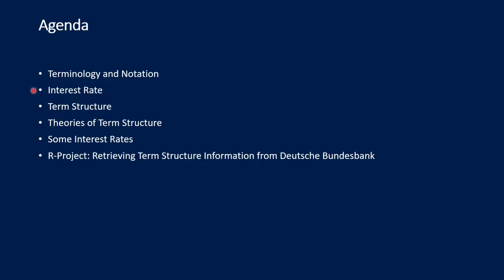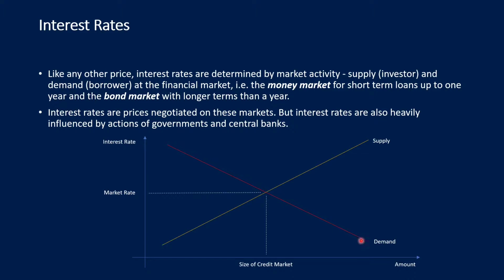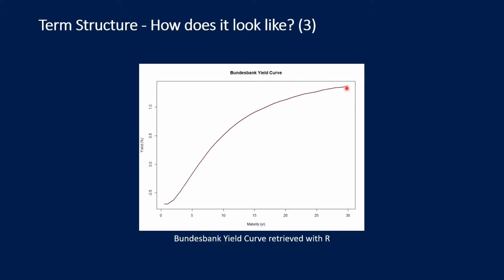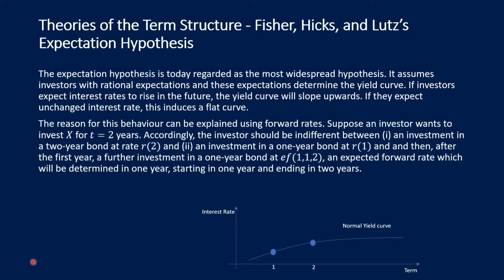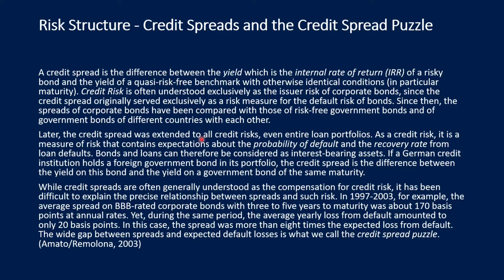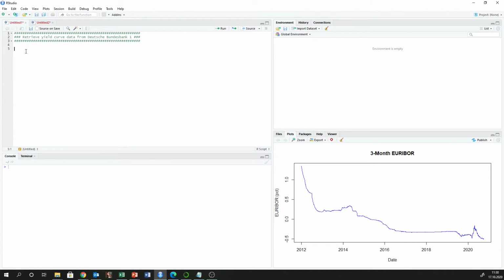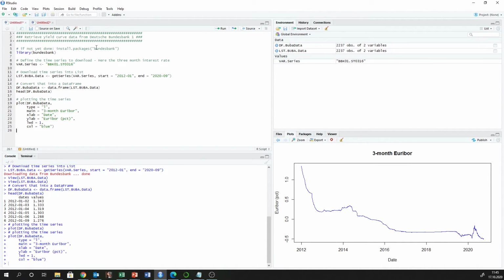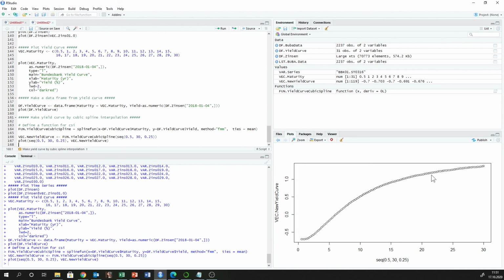Interest Rates Term Structure (incl. R Yield Curve Case)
In this video, I explain the function of interest rates, the term structure of interest rates and the theories about the term structure. Last but not least, I show how to retrieve yield curve data using R.